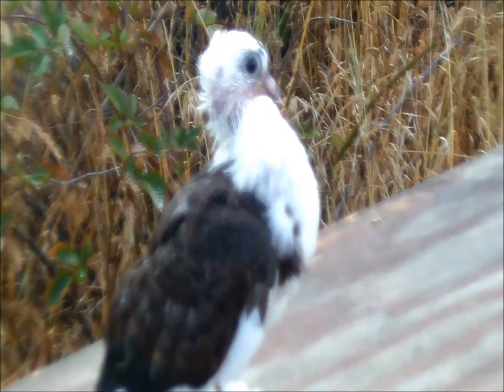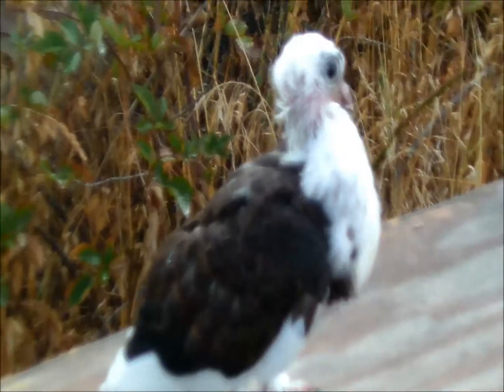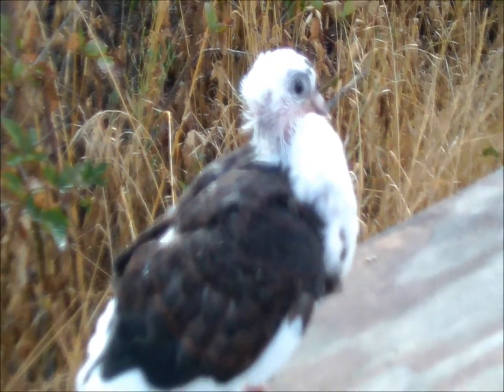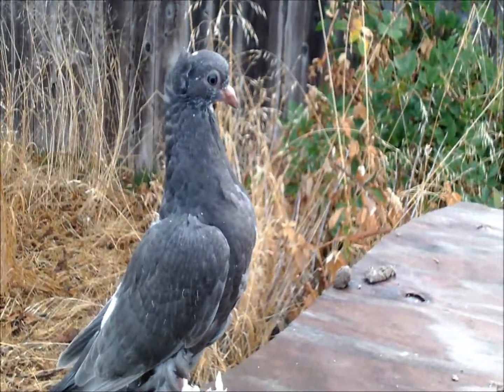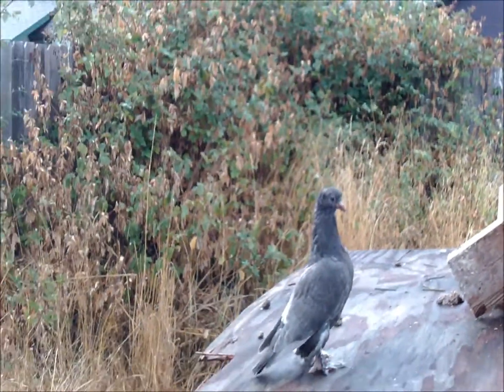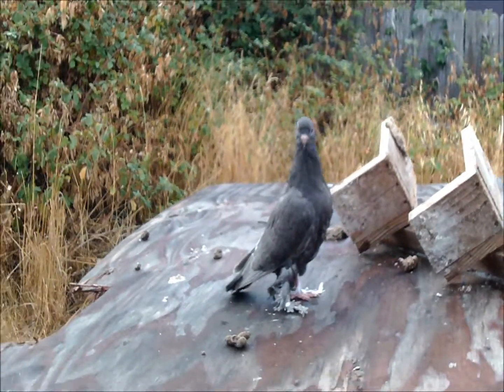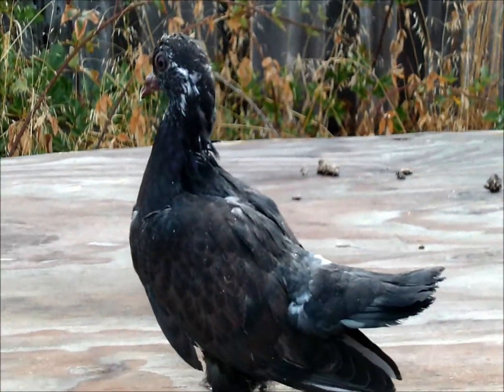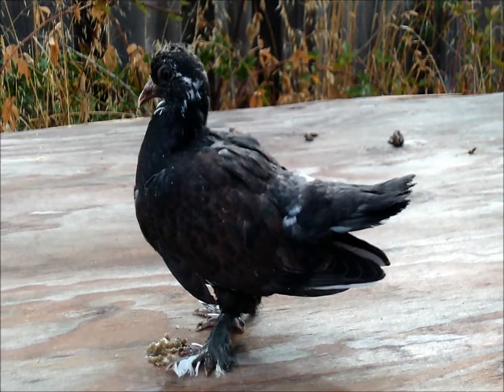More Crosses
Update on cross-breeding project. This generation, I am bringing some of the different genetic components together for the first time.